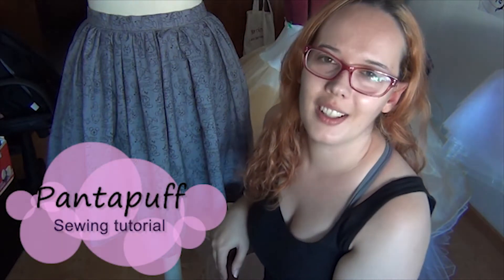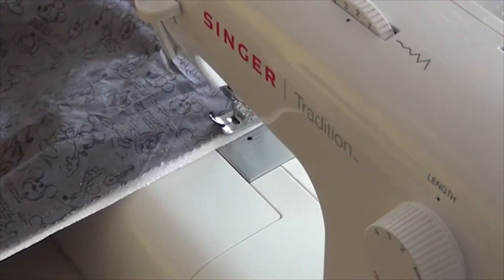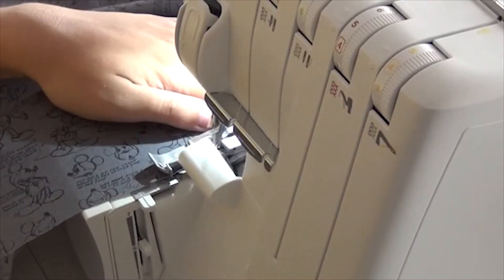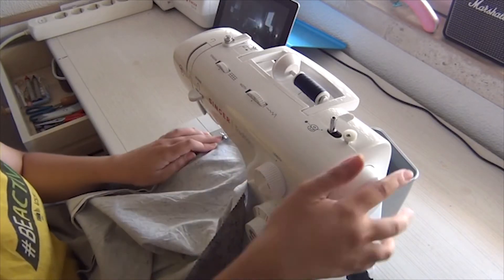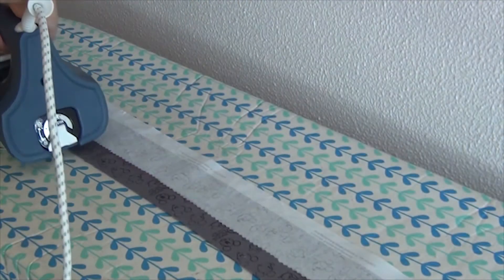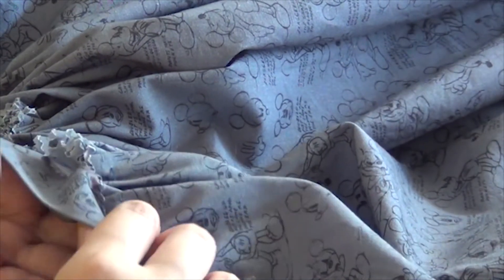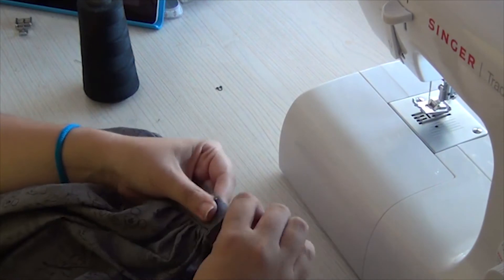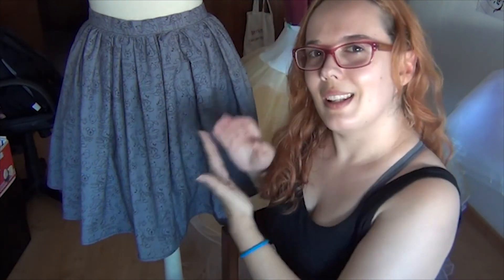How to make a gathered skirt | DIY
Do you want to make a simple gathered skirt with a waistband?
Follow this tutorial and you'll be able to do it.

Where can you find me?